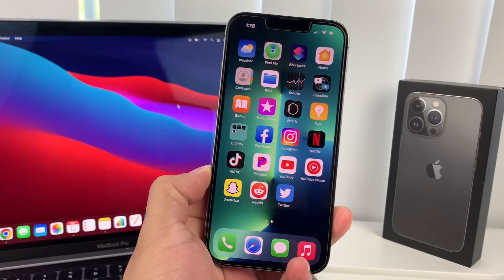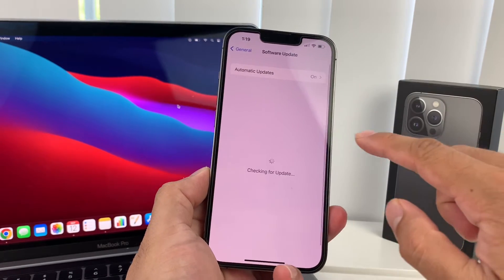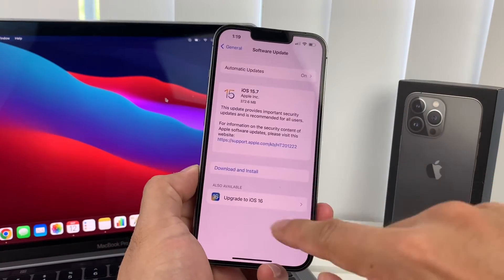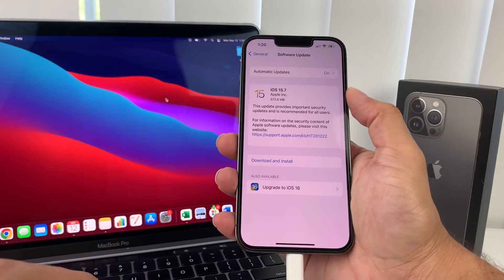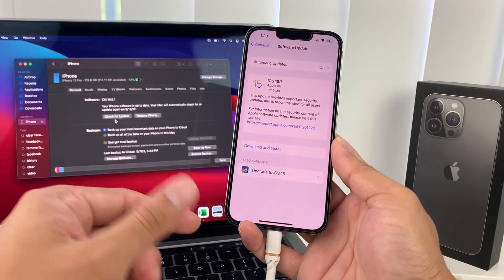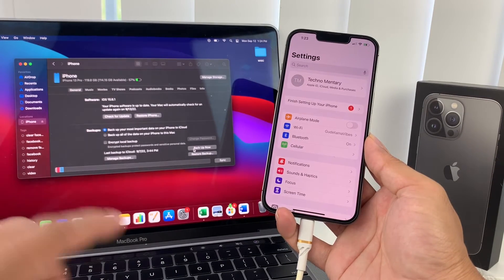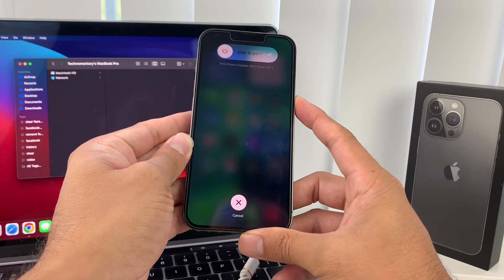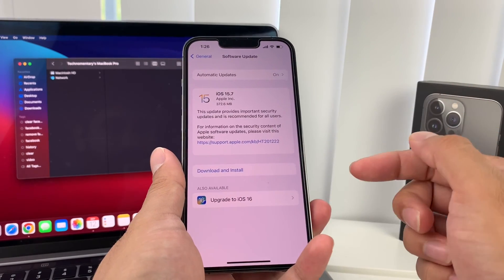How to Download & Install iOS 16 OFFICIAL (2 Methods)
iOS 16 official public version has been released today. iPhone 8 and above will receive this software update. In this video, we show you how to download and install iOS 16 in two different ways. Also, we discuss some troubleshooting things you can do if you are having problems getting iOS 16 downloaded on your iPhone or iPad.